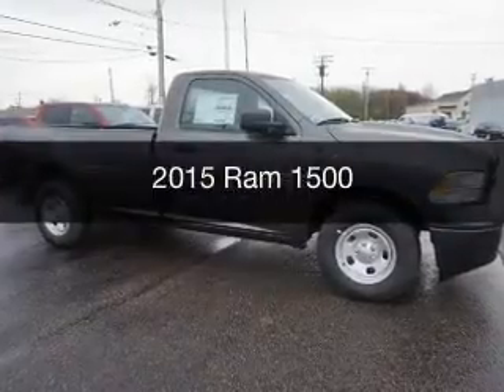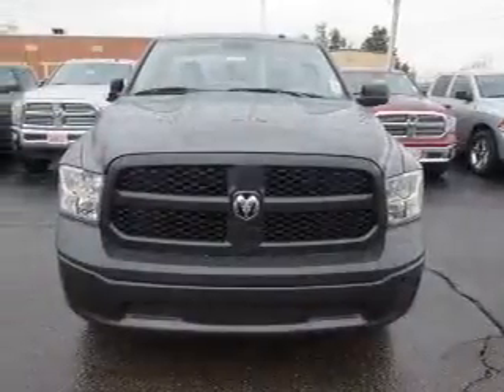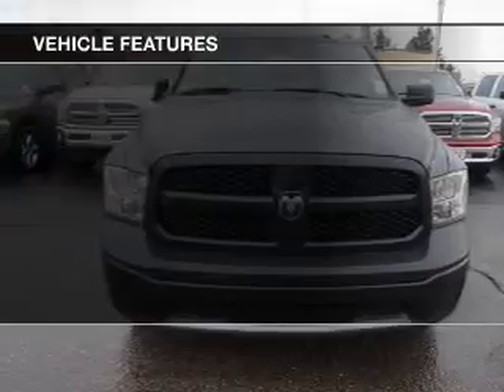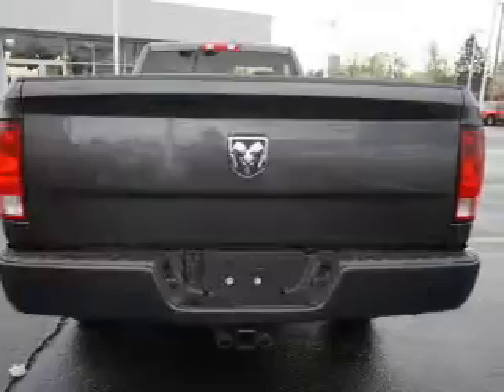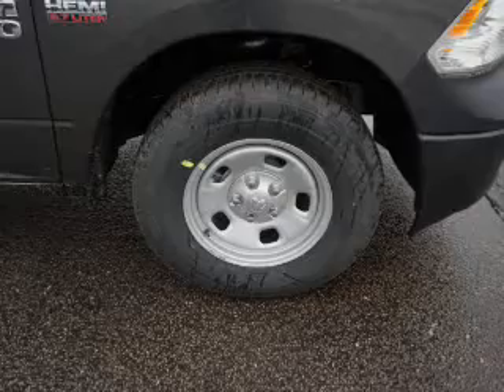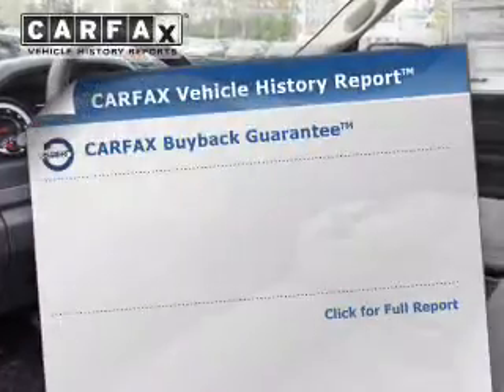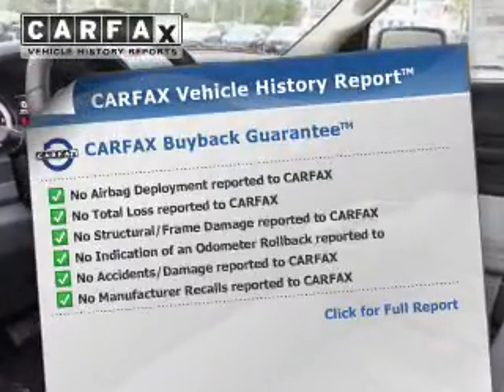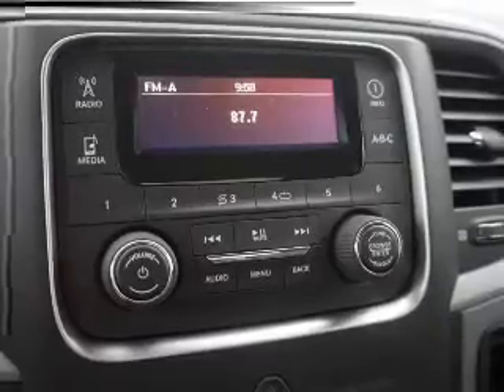2015 Ram 1500 - Bedford OH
Year: 2015
Make: Ram
Model: 1500
Trim:
Engine: 5.7 L, 8 cylinder
Transmission:
Color: Gray
Mileage: 12
Address:
123 Broadway Avenue